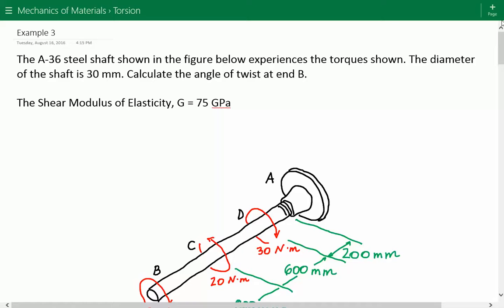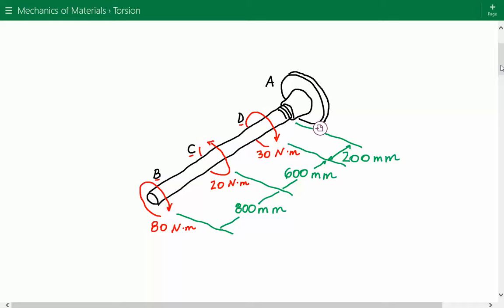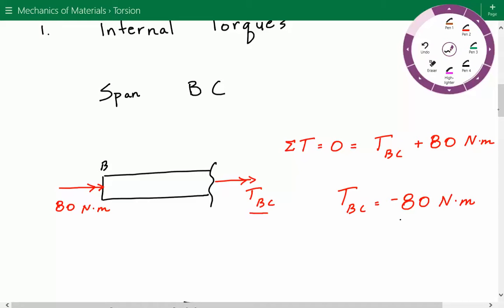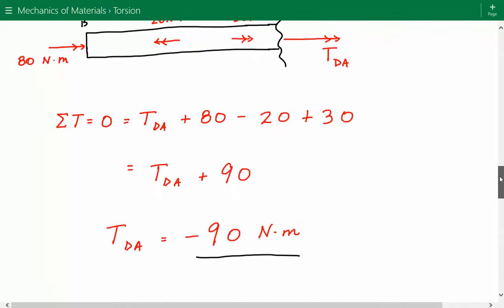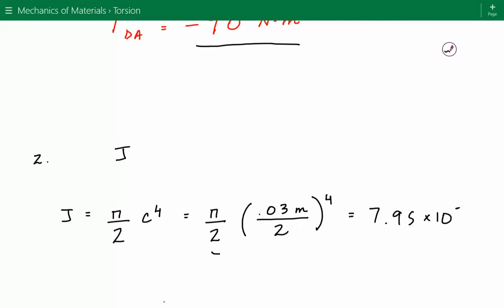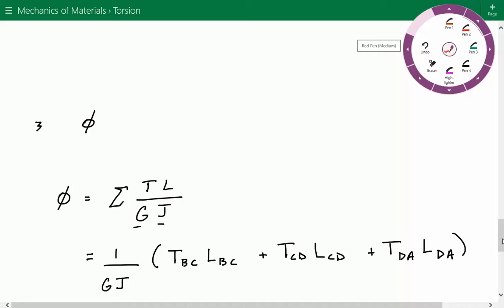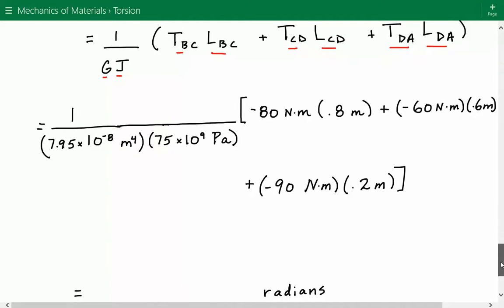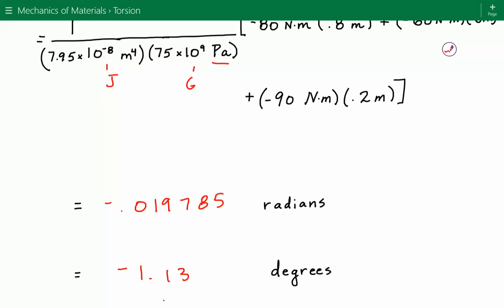Angle of Twist Due to Torsional Loading Tubular Shaft, Mechanics of Materials Torsion Example 3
Mechanics of Materials, Torsion - Example 3

The A-36 steel shaft shown in the figure below experiences the torques shown. The diameter of the shaft is 30 mm. Calculate the angle of twist at end B.

The Shear Modulus of Elasticity, G = 75 GPa

The first step is to calculate the internal torques along the shaft at spans between the concentrated torques. The internal torque along a specific span is found by taking a sectional cut at an arbitrary location. After taking the sectional cut, force equilibrium is applied by summing the internal and external toques and set it equal to zero in order to solve for the particular internal torque. This approach is replicated until all internal torques are found along the shaft.

The next step is to calculate the polar moment of inertia which is denoted as "J". The polar moment of inertia for a shaft with a solid circular cross-sectional area is equal to pi divided by two times the outer radius to the fourth power. The units for the polar moment of inertia in this example is meters to the fourth power.

The last step is to solve for the angle of twist. The angle of twist is equal to the summation of the internal torques multiplied by the corresponding span lengths divided by the product of the polar moment of inertia and shear modulus of elasticity. The units for angle of twist are radians which can be converted to degrees.